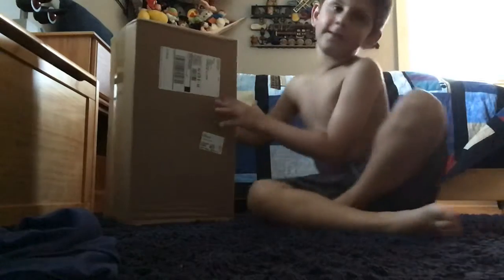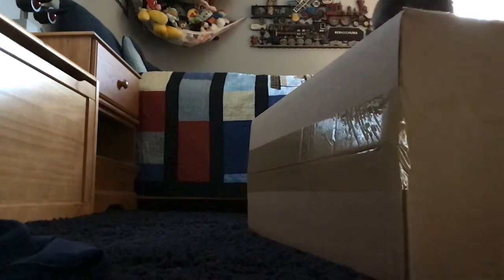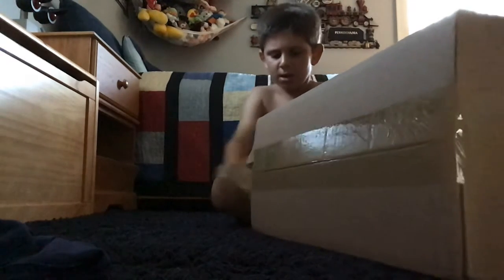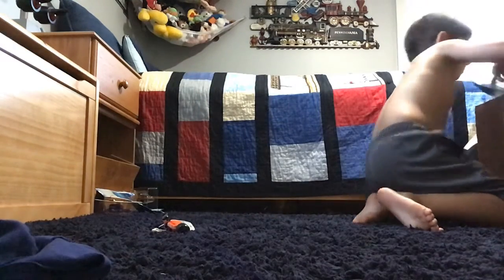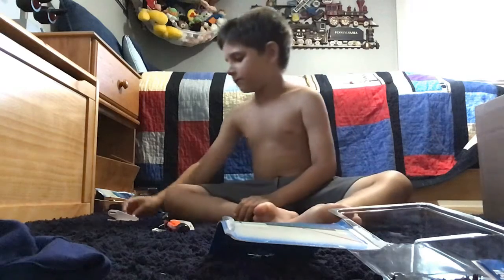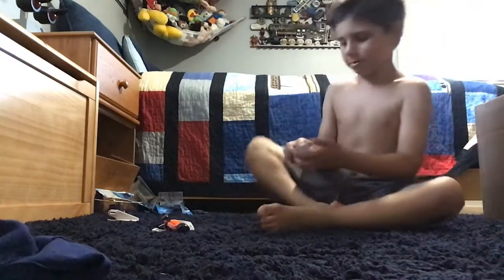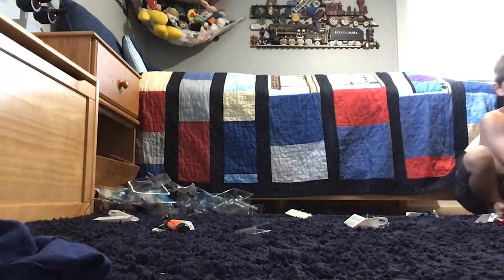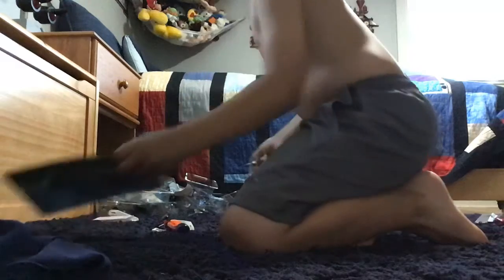My new Playmobil guys!